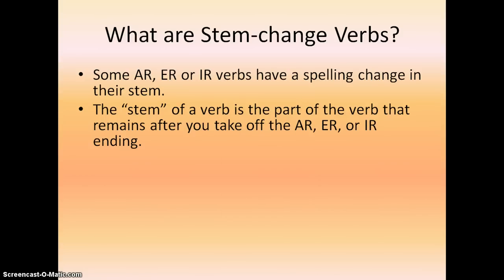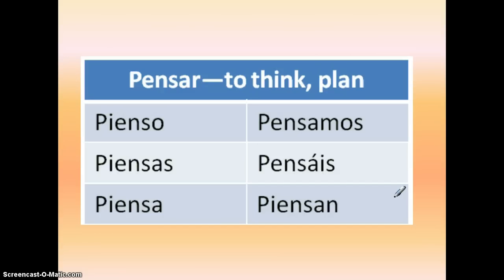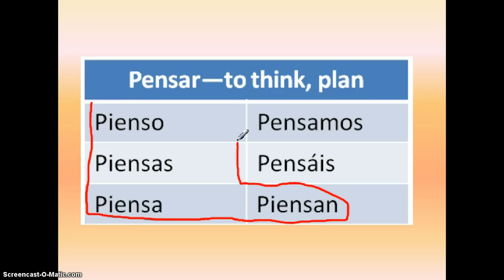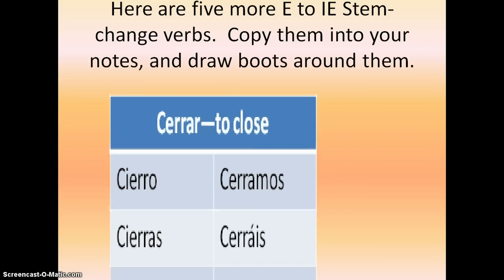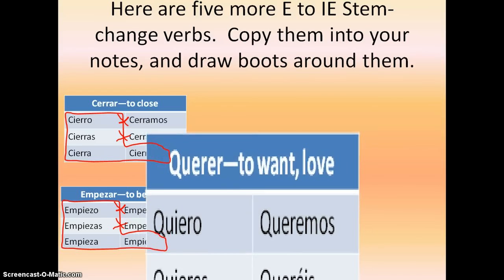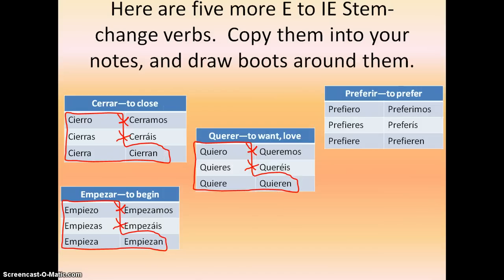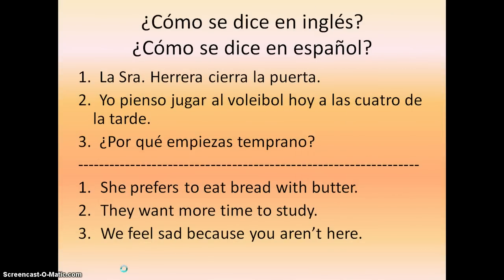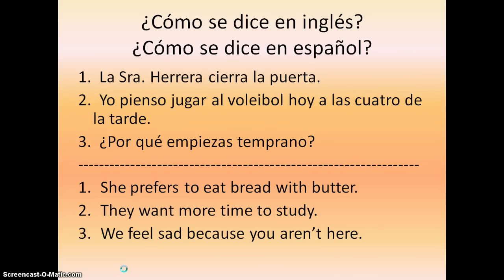Stem Change Verbs Part 1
Spanish StemChange Verbs.1